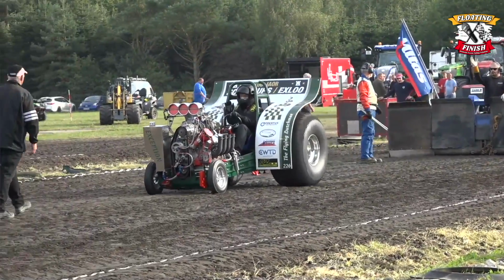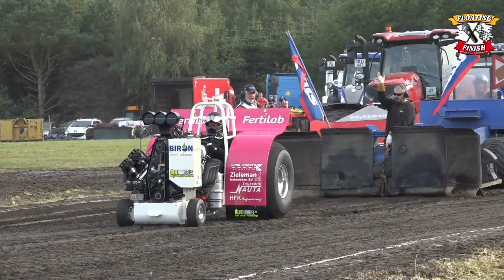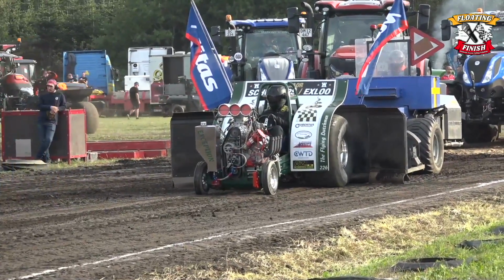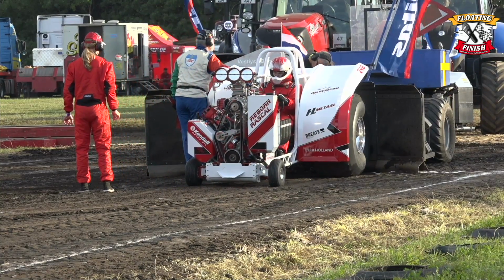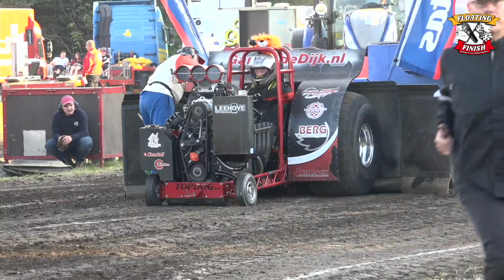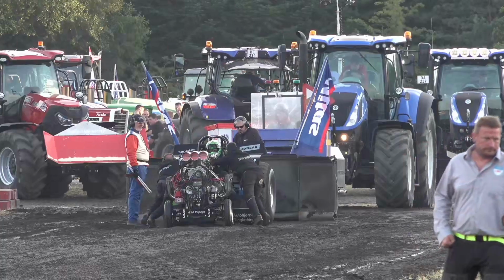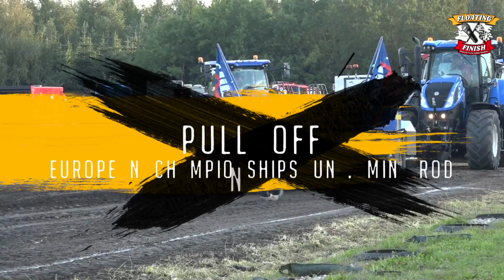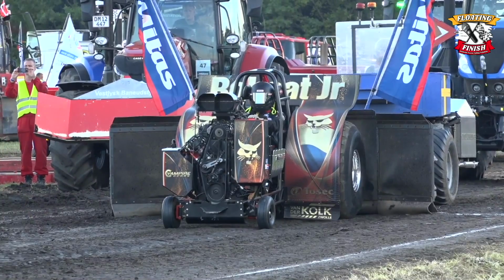Unlimited Mini Rods - Tractor Pulling - EC 2023 by EUSM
The final battle for the European crown. Who will win the European Championships in the Unl. Mini Rod decision 2023?
🚜 Unleash the Power of European Tractor Pulling! 🚜

🌍 Welcome to Floating Finish, the German webshow on WWPTV, your ultimate destination for adrenaline-pumping action straight from the heart of the European Tractor Pulling scene! 🌍

Get ready to be hooked on the roar of powerful engines, the smell of burning rubber, and the sheer thrill of competition as we dive into the heart of the 2023 European Tractor Pulling season. Our channel is your VIP pass to the world of modified beasts, top-notch alcohol burners, and intense Hot farm battles that will leave you on the edge of your seat!

🔧 Crazy Engine Combinations: 🧠
Marvel at the ingenuity of the European tractor pulling community as they push the limits of engineering with mind-boggling engine combinations in the modified classes. From high-octane fuel choices to cutting-edge modifications, we bring you a front-row seat to witness the power and innovation that drives these incredible machines.

🔥 Top-Notch Alky Burners: 💨
Experience the raw power of top-tier alcohol burners that push the boundaries of speed and strength. Our coverage captures the intense moments when these machines light up the track, leaving competitors and spectators alike in awe. Prepare to be mesmerized by the flames and thunderous roars that define the pinnacle of Tractor Pulling performance.

🚜 Tight Hot Farm Competition: 🌾
Feel the heat of the competition in the Hot Farm class as tractors battle it out in tight, nail-biting contests. Our detailed recaps will keep you informed about every twist and turn, showcasing the determination, skill, and sportsmanship that make the European Tractor Pulling scene one of the most exciting in the world.

Don't miss a single moment of the action as we bring you exclusive interviews, behind-the-scenes insights, and highlights that will leave you craving more.

WWPTV – Where the Power of Tractor Pulling Comes to Life! 🚀🌟